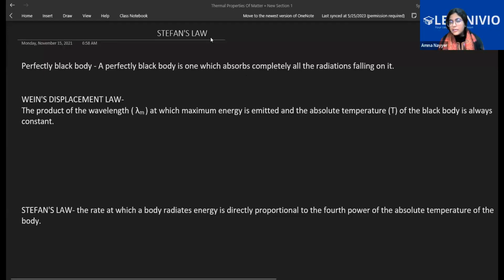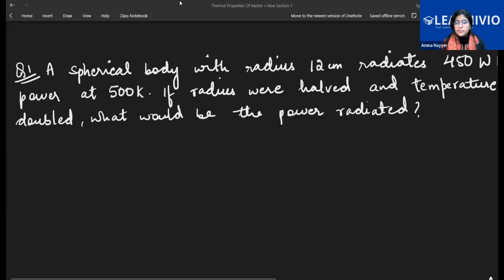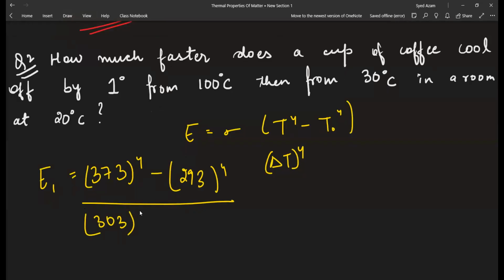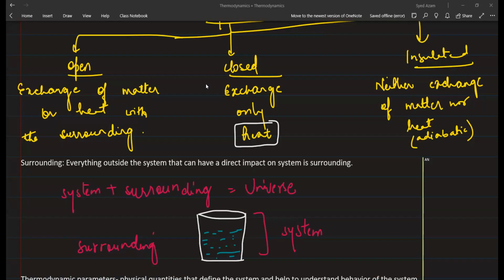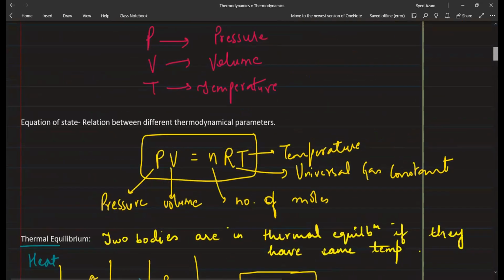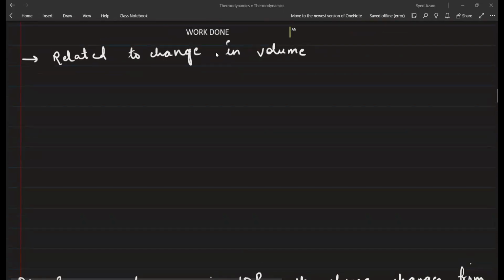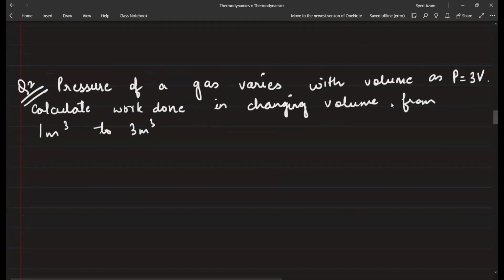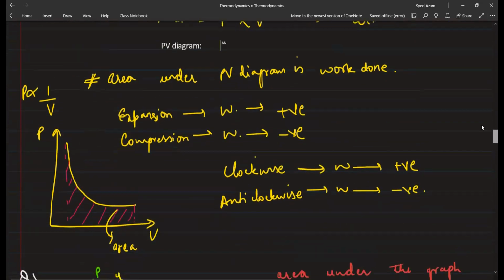Learnivio | Physics Lect 11th CBSE P1 28-12-2024